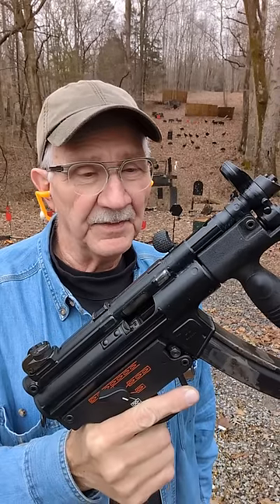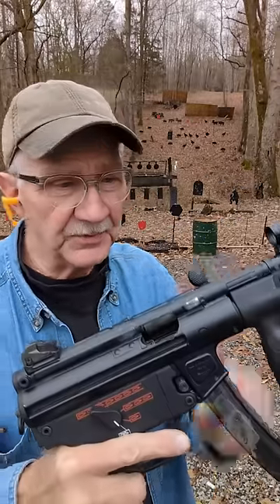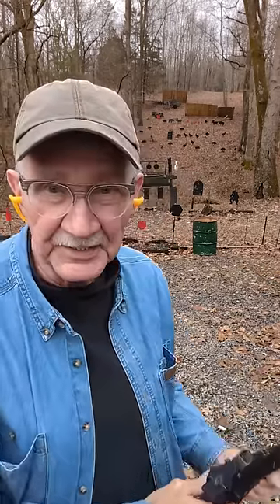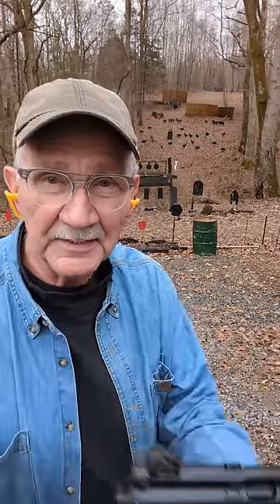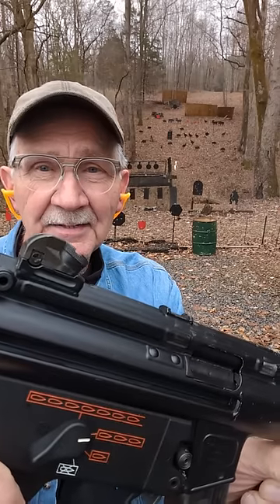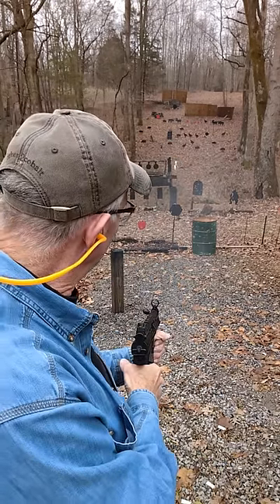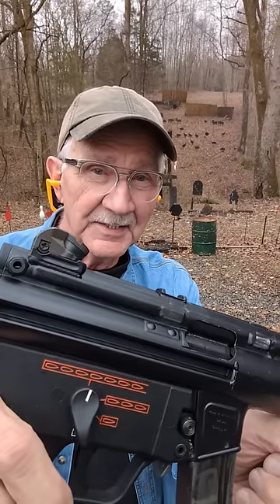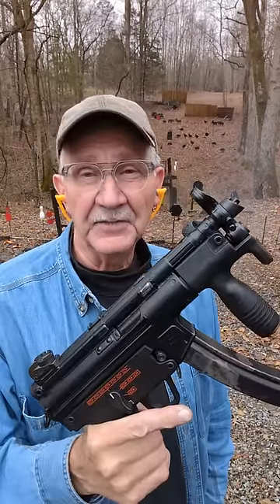Machine Pistol Education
Thjis video is a YouTube "Shorts" video.